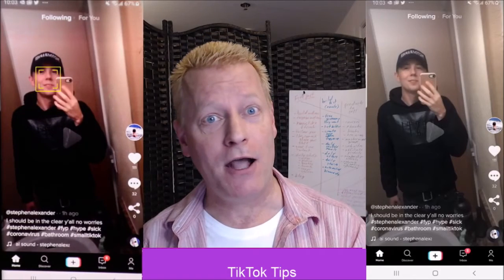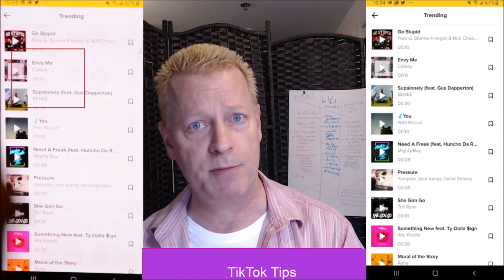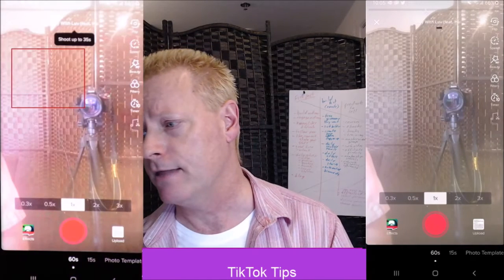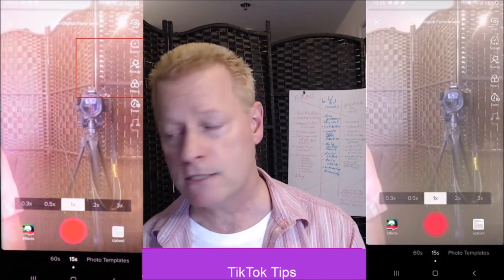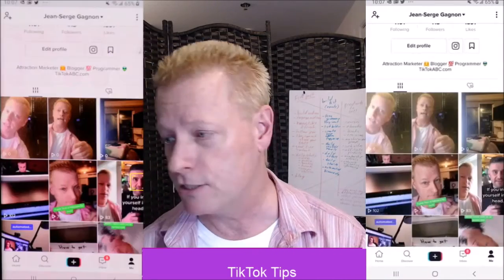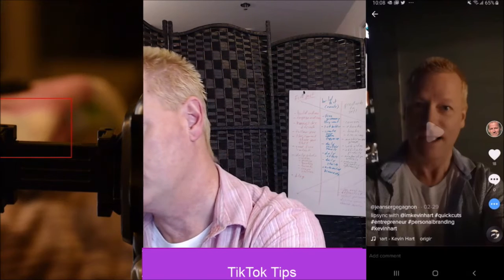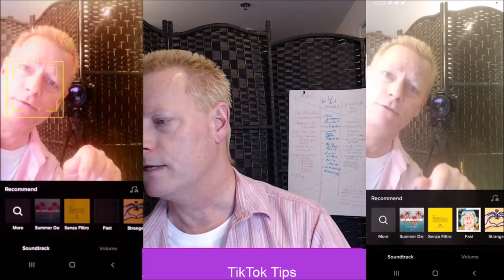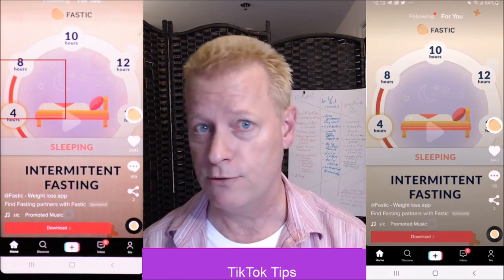TikTok Tip - Adding Music or Sound...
TikTok lets you add music or sounds to your videos.

You can add it before to do lip-sync or after you've recorded them.